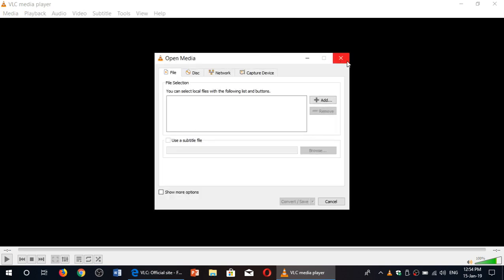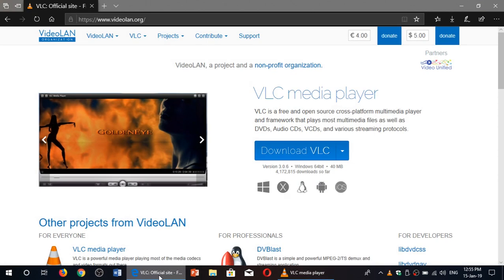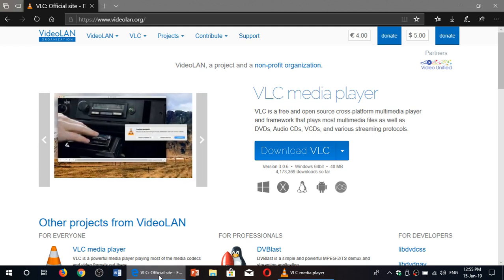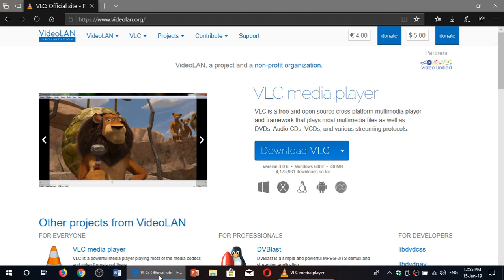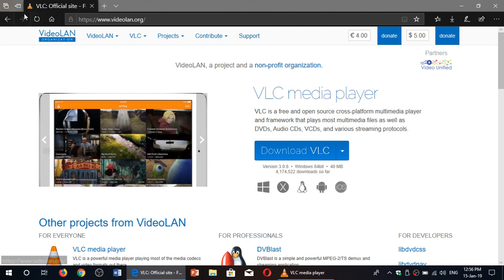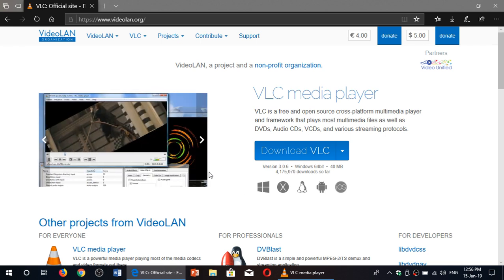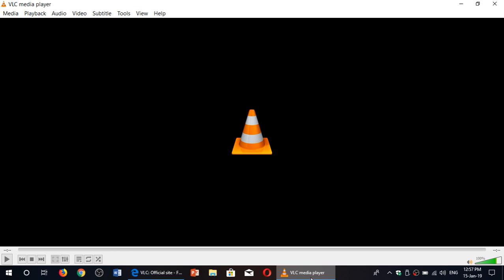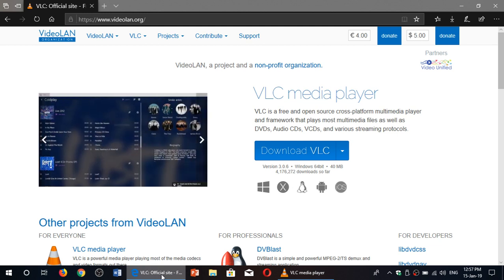Video Lan VLC Media Player Revisited January 15th 2019